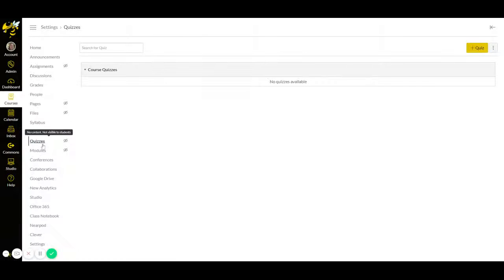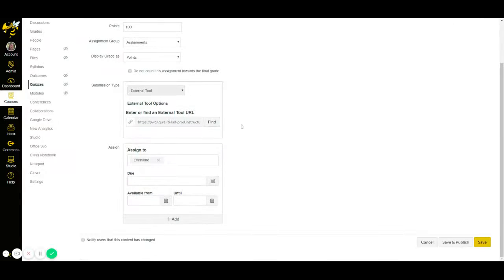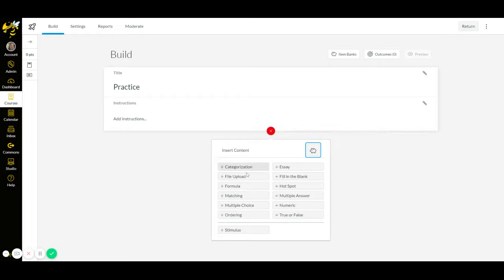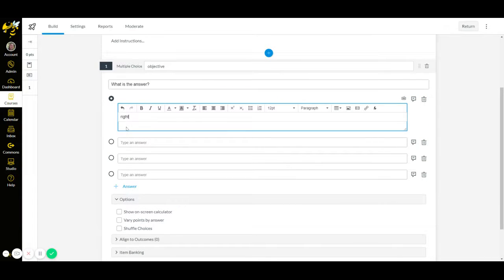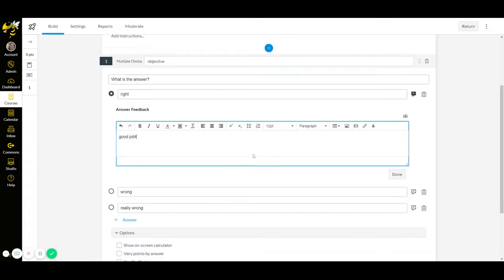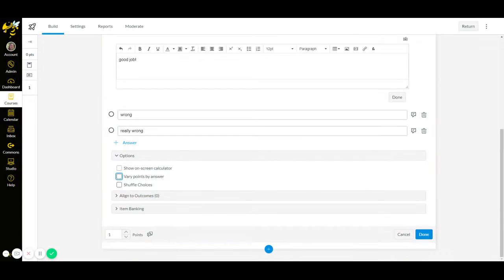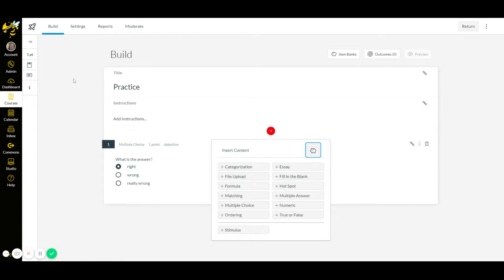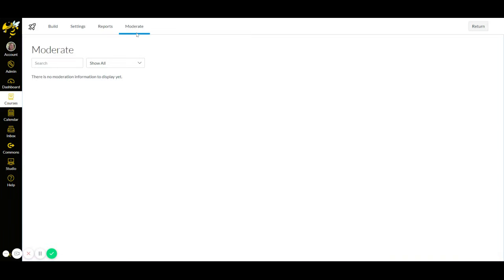Day 18: Quizzes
Presenter: Biz Summers, ITC at Fred Lynn Middle School. You can find Biz on Twitter at @BizzyITC or check out her Tackling Your Time video series on this ITCs4All video channel.